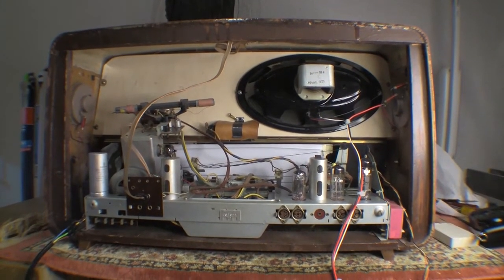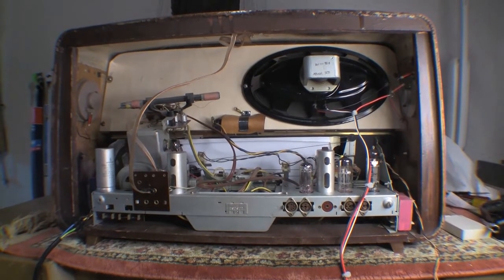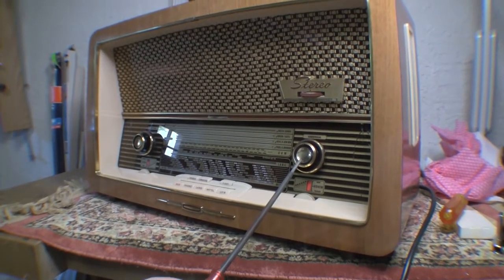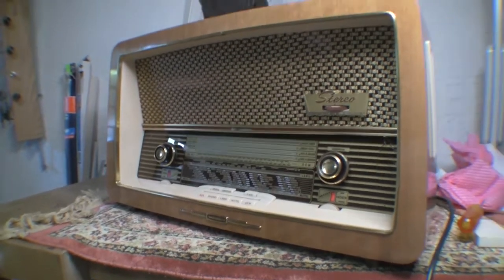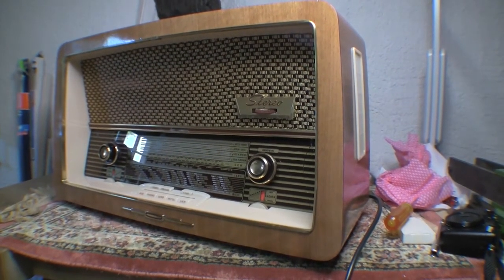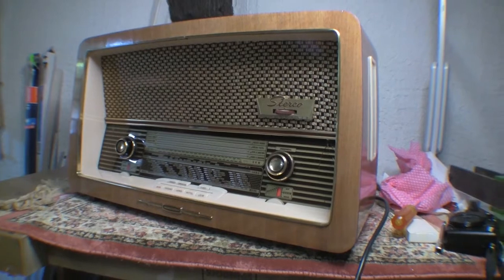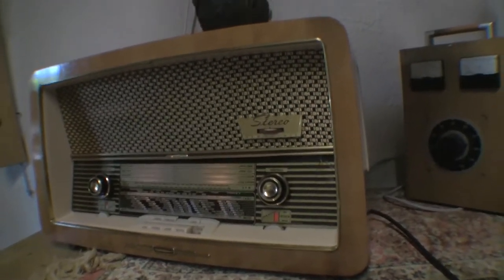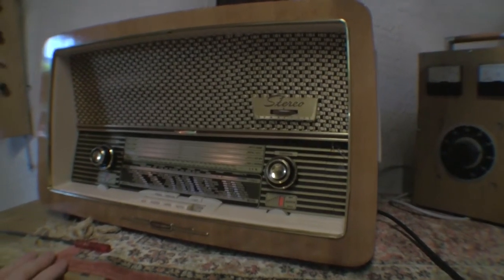Siemens Meistersuper Radio Restore - 3 (re-upload)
Originally Published on Jul 22, 2012 - the audio track was muted due to copyright.   I've removed that section and thought I'd re-upload since the original had over 1,000 views. As many of you will have seen, this is my workshop radio.

The cab is done so I put it all back together and it looks pretty good and sounds great. I still have a few cosmetic things to take care of and I have to make a back panel for it. I might add another clip if I change the speaker cloth or when I make the back panel. Otherwise I'm calling this one done.